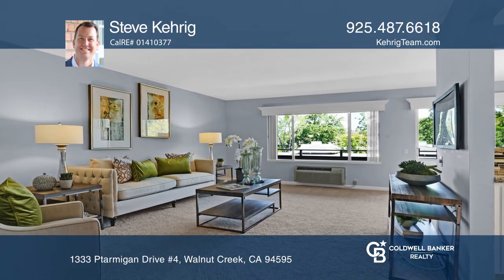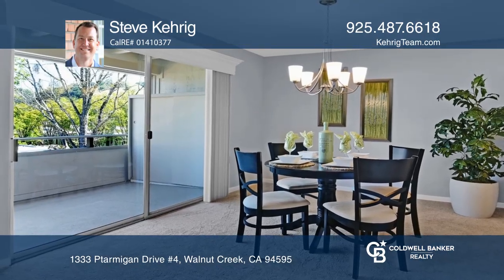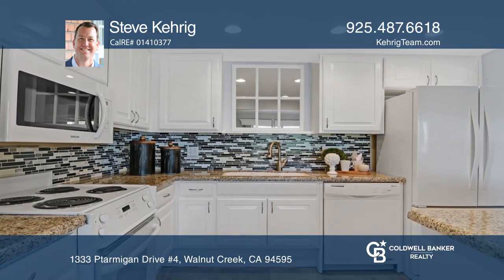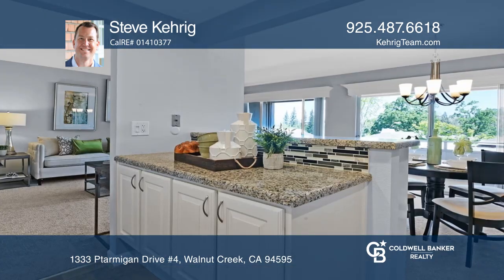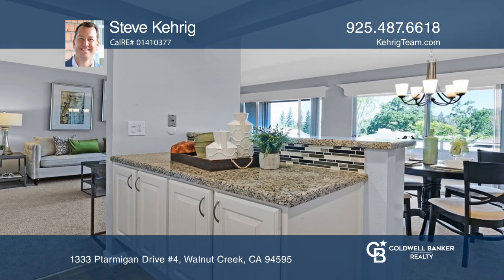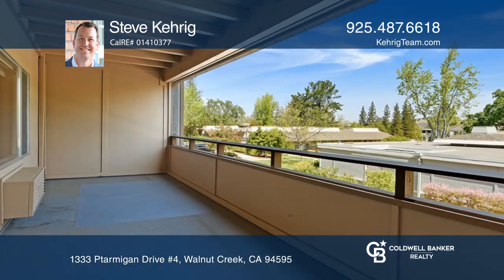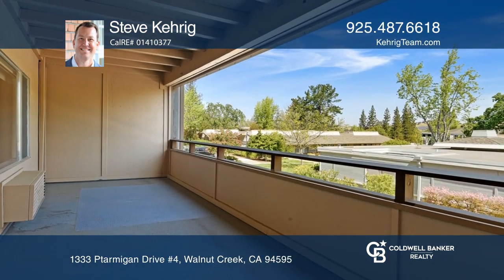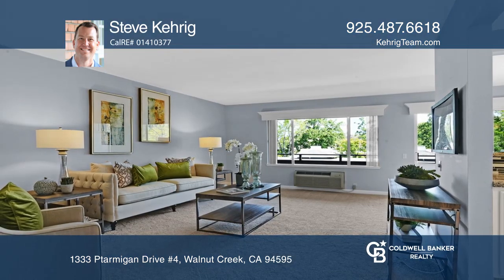1333 Ptarmigan Drive #4 Walnut Creek, CA | ColdwellBankerHomes.com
1333 Ptarmigan Drive #4, Walnut Creek, CA

This gorgeous Claremont model is now available in the 55 and over community of Rossmoor. With two bedrooms and one and one-half baths, this coop spans approximately 1,050 square feet of efficient space. This downstairs unit has recently installed carpeting. This beauty boasts an open floor plan with